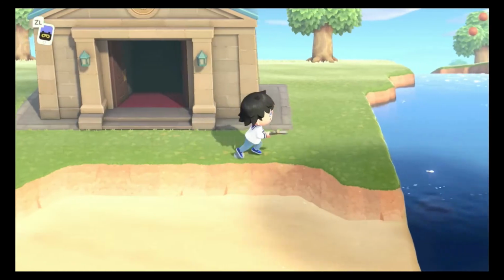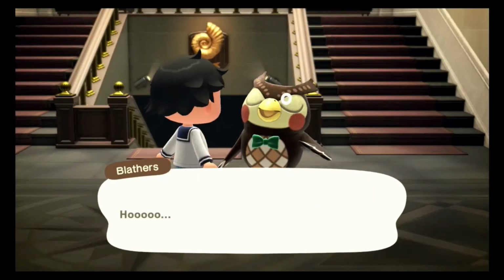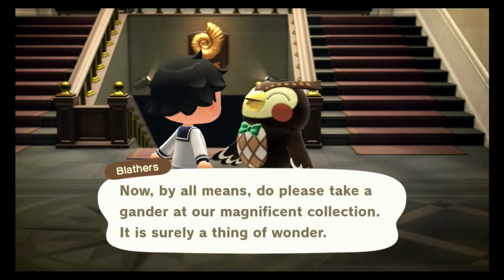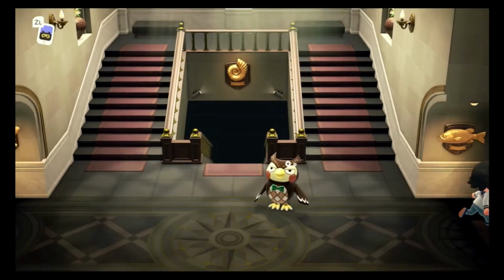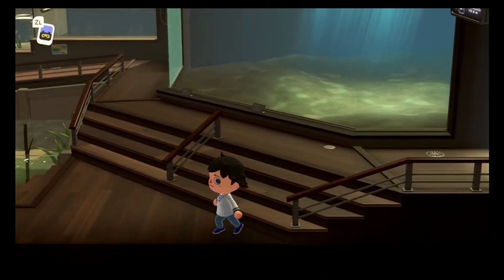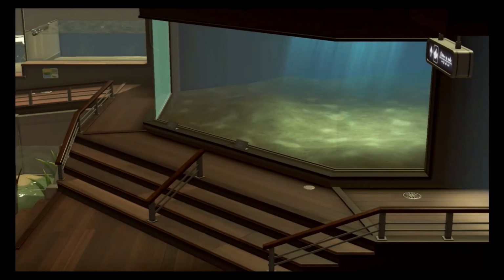Animal Crossing New Horizons Opening Day Museum First Impression Gameplay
Episode 49: Holy Raccoon Cheese! This Animal Crossing's Museum is HUGE! I had no idea it would have different sections, let alone different exhibits of each section! Well done Animal Crossing!